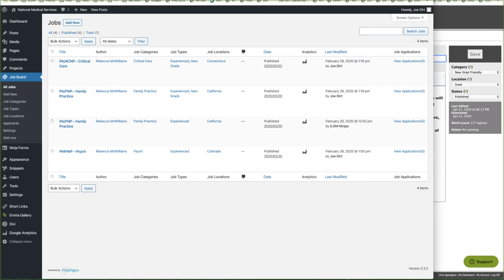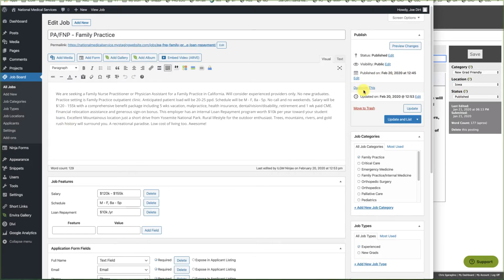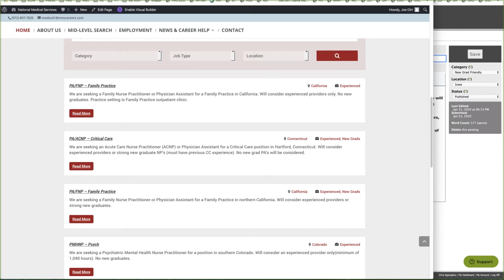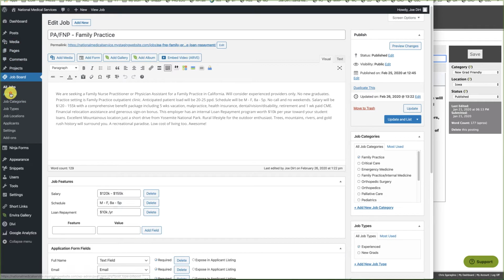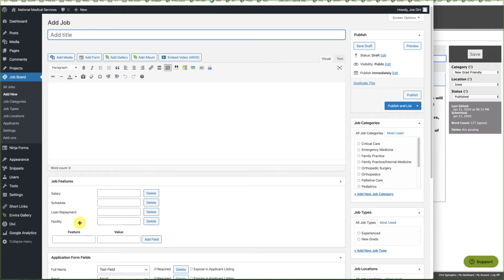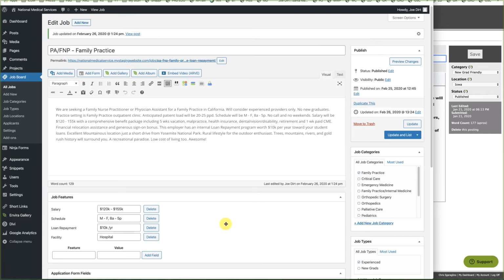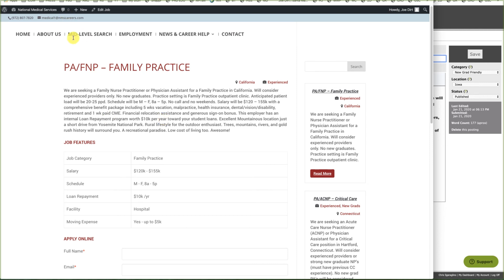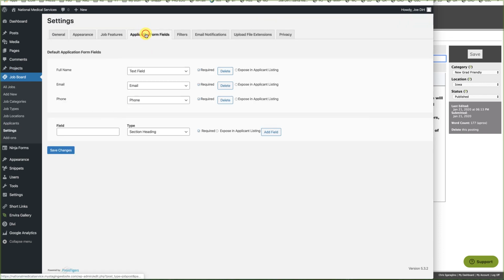ILGM Job Boards Advanced Features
Setting the Sort Order
Setting site-wide defaults for Job Features and Resume Form Fields